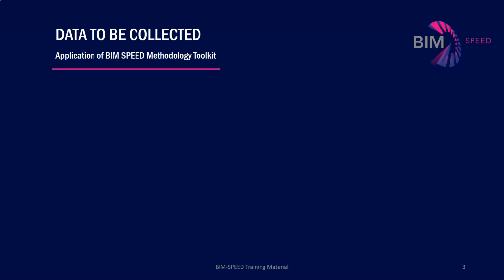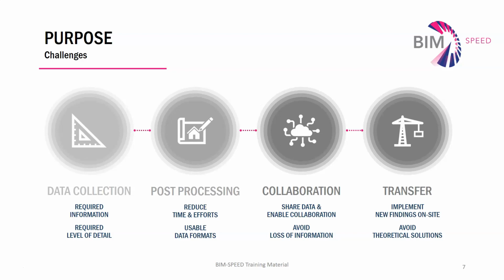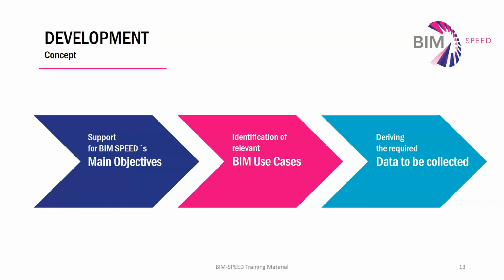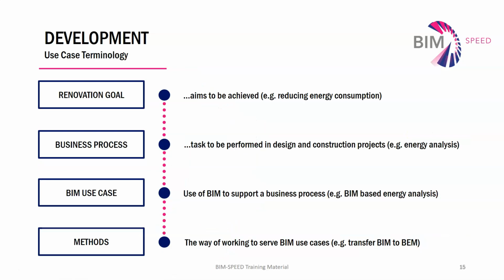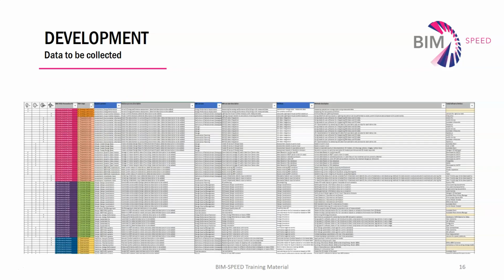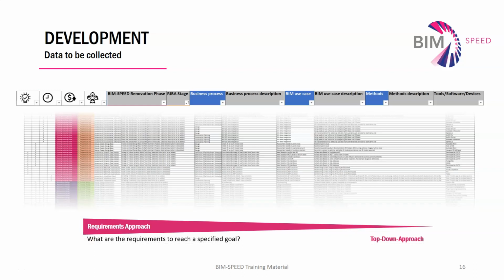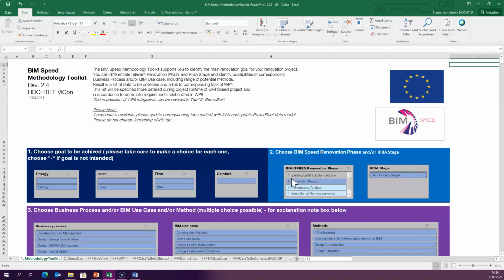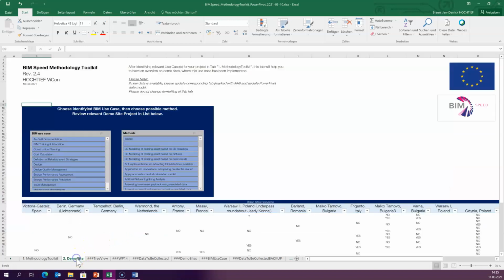BIM-Speed methodology toolkit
This video presents the BIM-Speed methodology toolkit. It supports identification of data to be collected to fulfil the aimed renovation goals for projects.